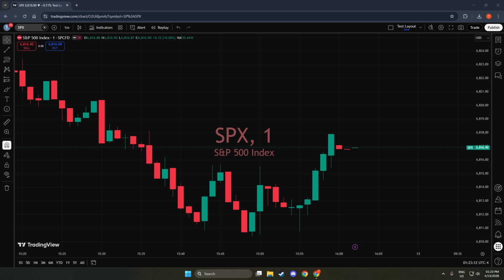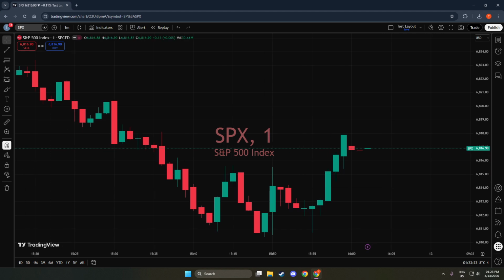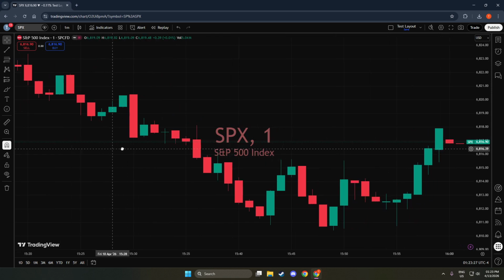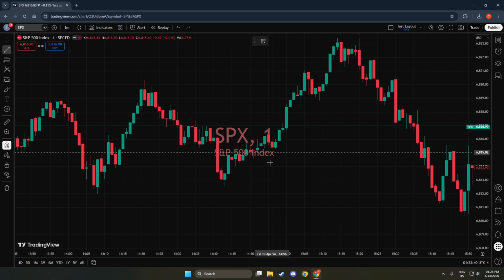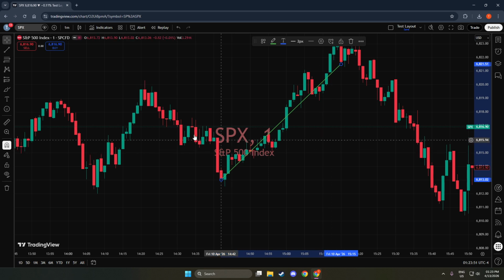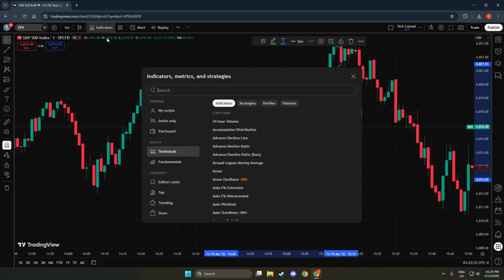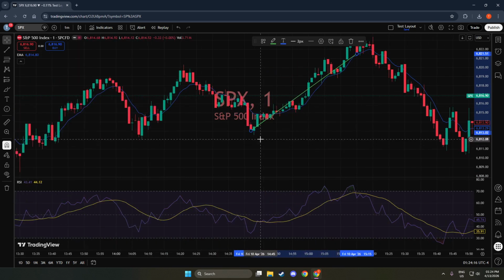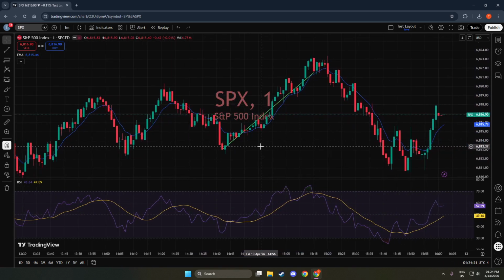How to Analyse on TradingView [2026 Full Guide]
How to Analyse on TradingView

In this video, we show you exactly how to analyse on TradingView to gain a professional-grade understanding of market trends and price action. We navigate the comprehensive drawing toolbar and the multi-timeframe analysis features to help you establish a systematic approach to evaluating any financial instrument.

Mastering the analytical tools within this platform is essential for developing high-probability trading ideas and maintaining a disciplined market perspective. By utilizing various trend lines, Fibonacci retracements, and geometric shapes within the charting dashboard, you can identify critical support and resistance zones, enabling you to make data-driven decisions based on objective technical structures rather than emotional impulses.

Technical Specs:
Software: TradingView; Feature: Technical Analysis & Drawing Tools.